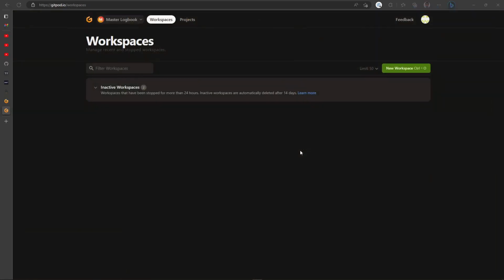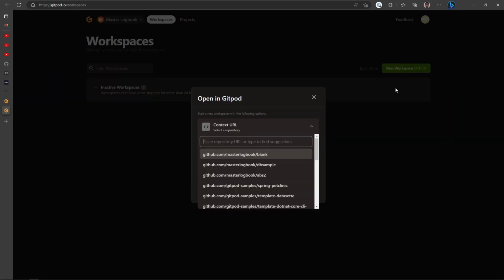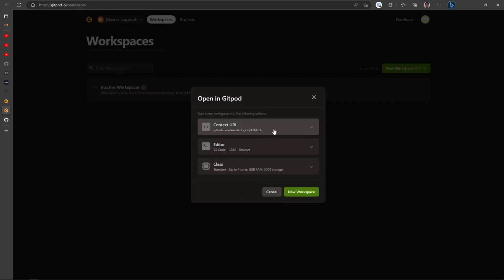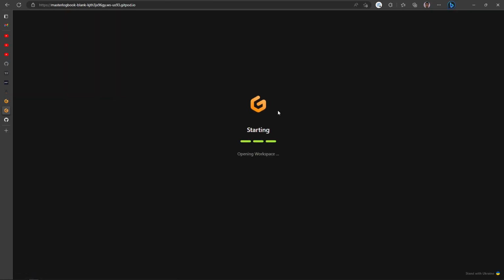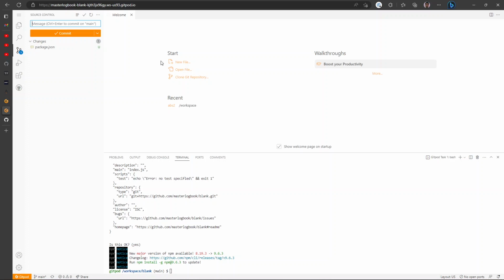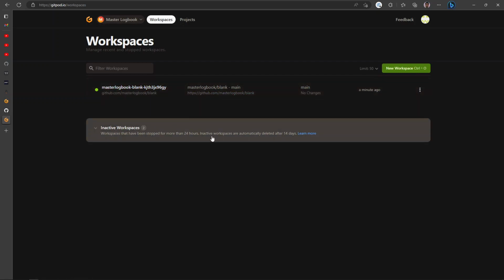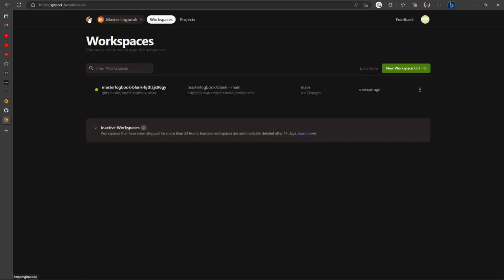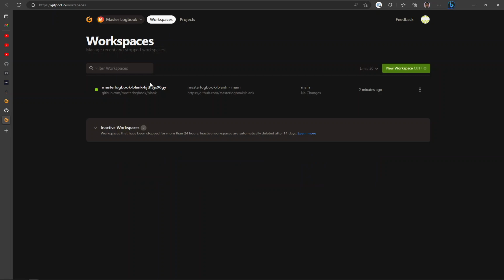How to run 4cores 8Gb RAM for FREE in 5min | Gitpod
Let's quickly review Gitpod and how to use it to spin up a VM for free